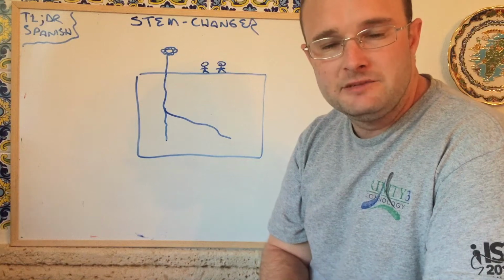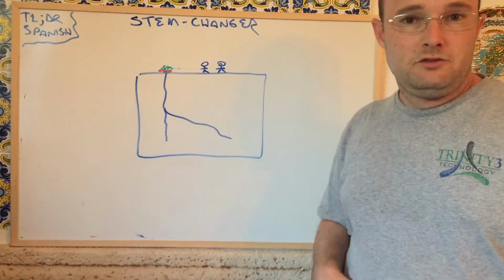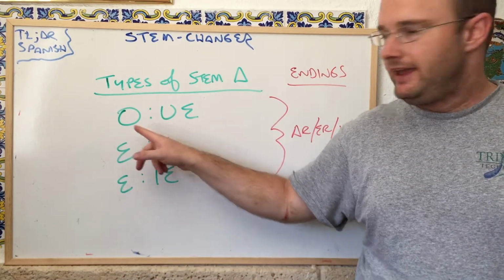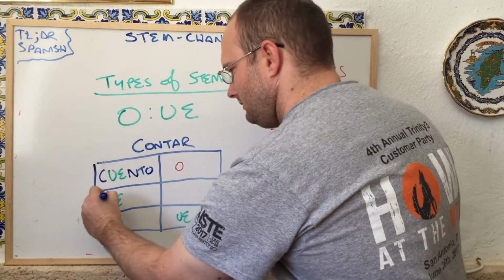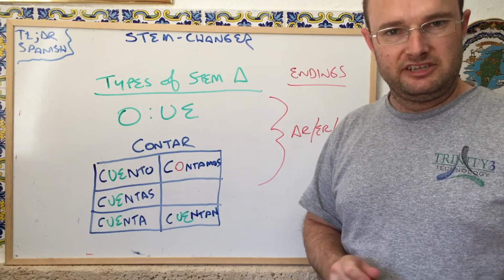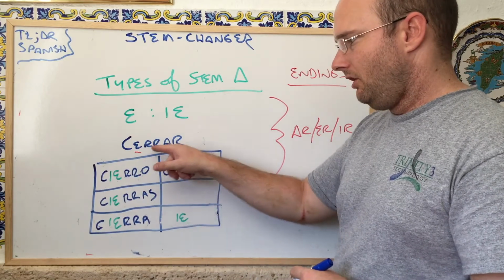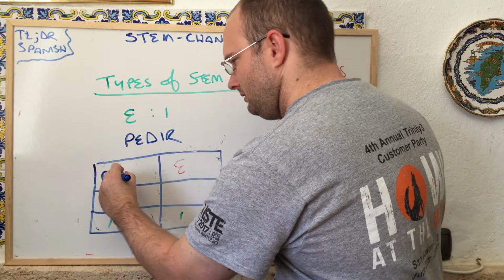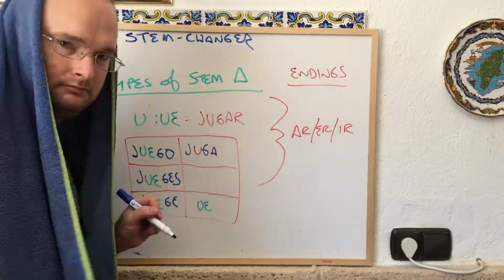tl;dr Spanish-- Stem Changers